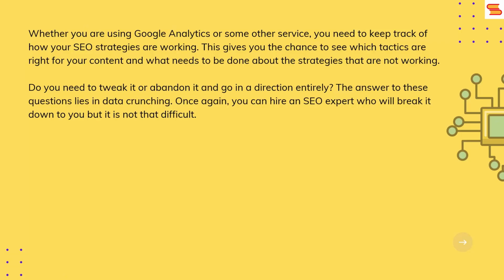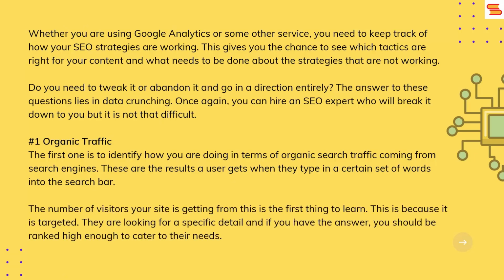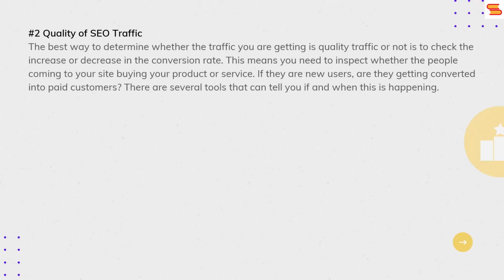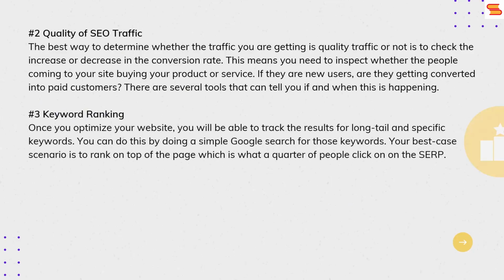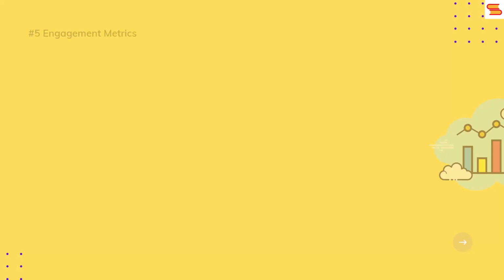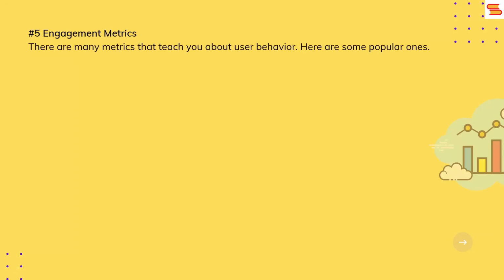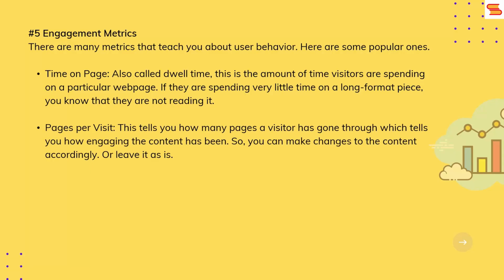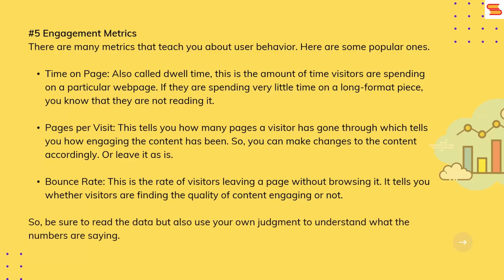📊 SEO Analytics & Tracking – Measure Your SEO Success Like a Pro! | Lesson 9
How do you know if your SEO efforts are working? Learn how to use Google Analytics, Google Search Console, and SEO tools to track your website’s traffic, rankings, and performance. Data-driven SEO is the key to continuous growth!